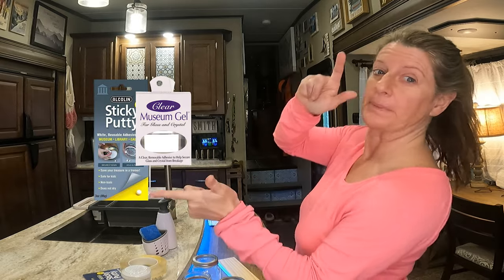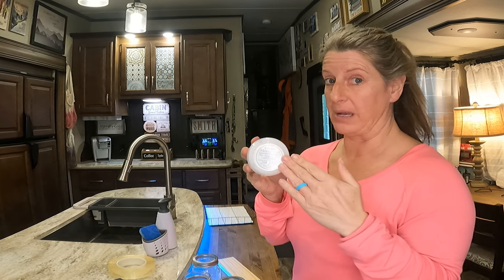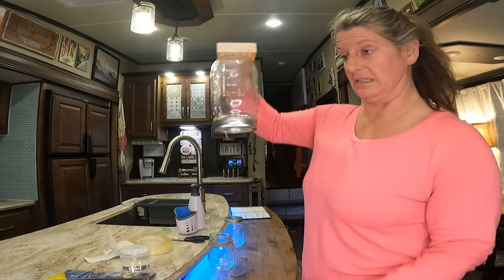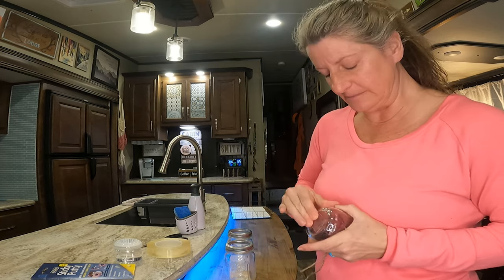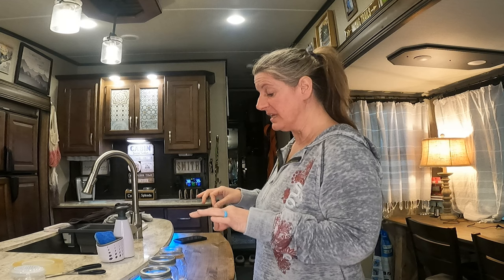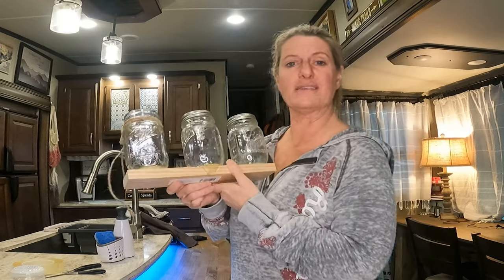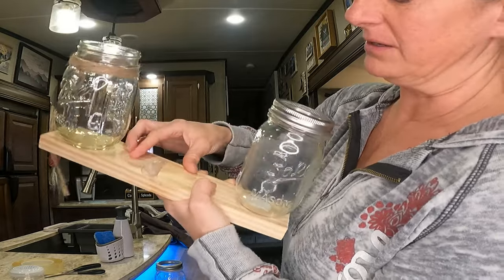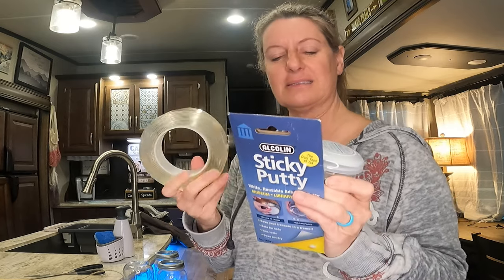What is The Best Thing to Hold Down Items in Your RV? - Museum Putty Showdown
Sticky Putty
Gel Musem Gel
Nano Tape

Premier Pro